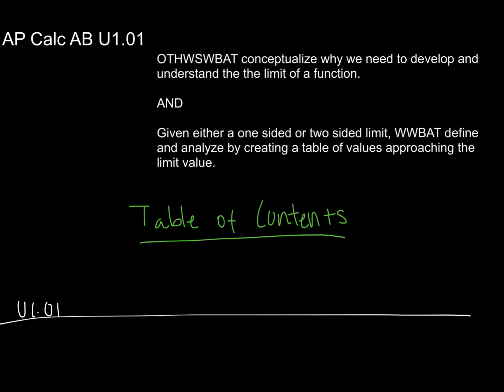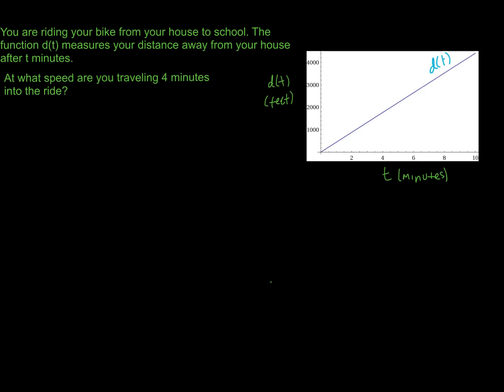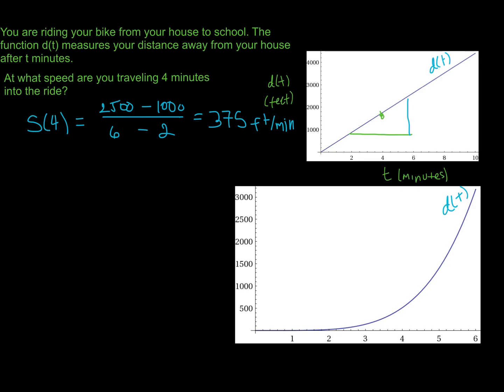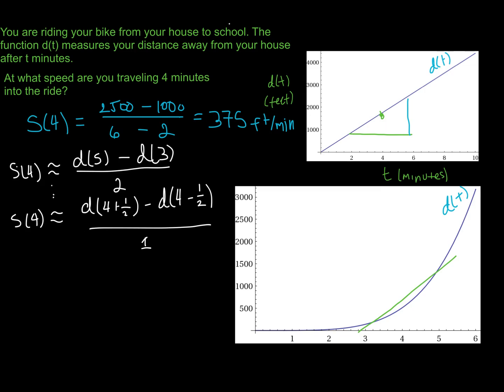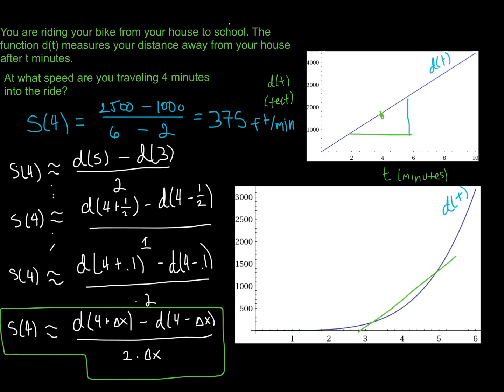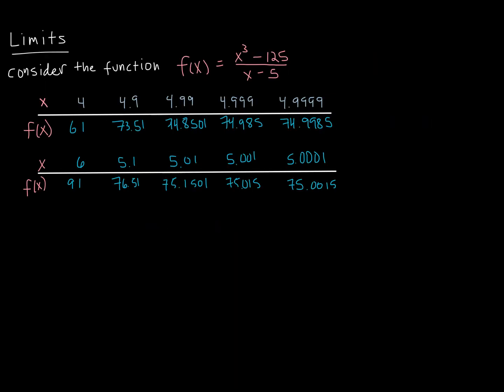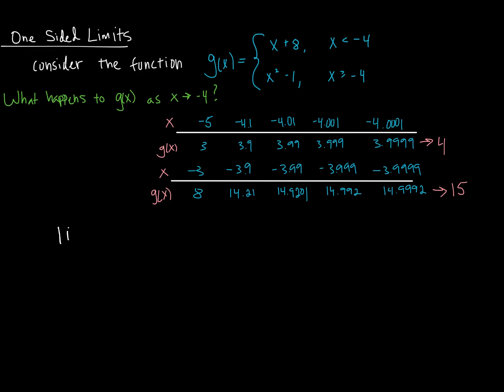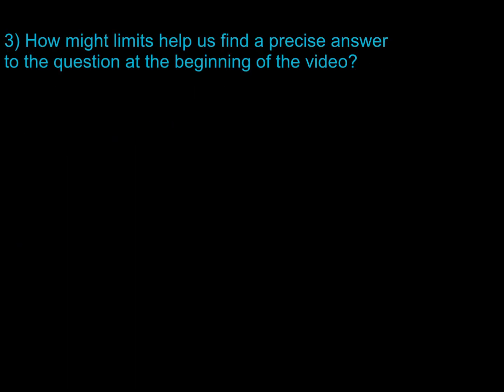AP Calc AB - U1.01